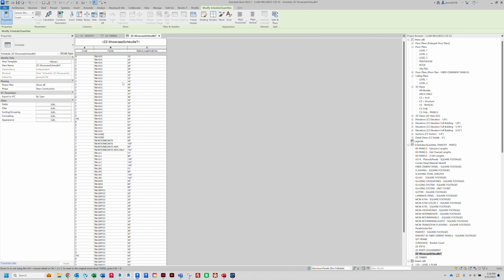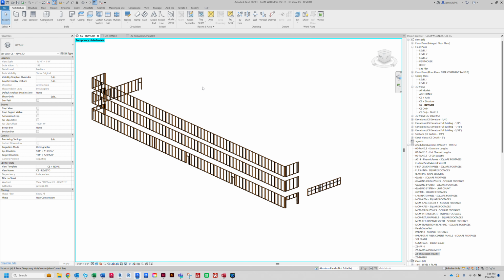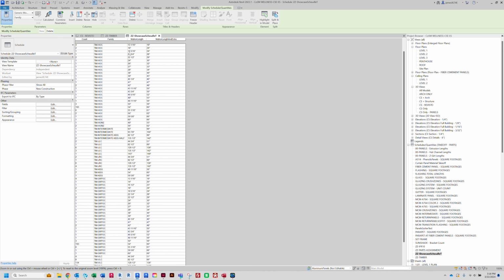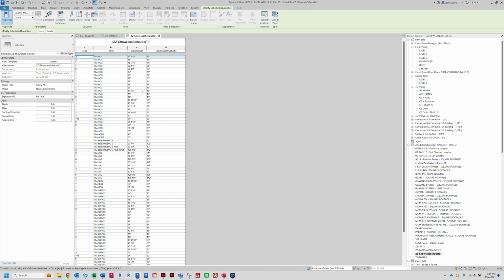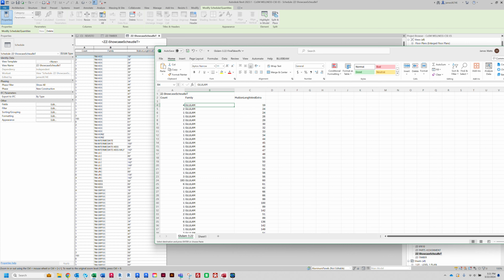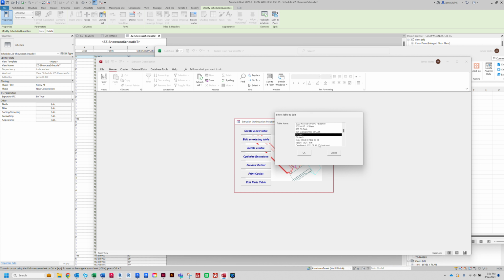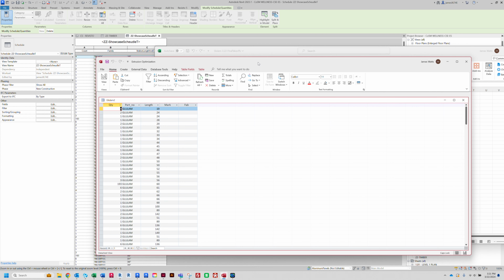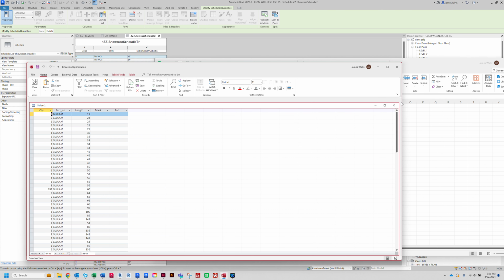Revit Takeoff Logic - Glulam